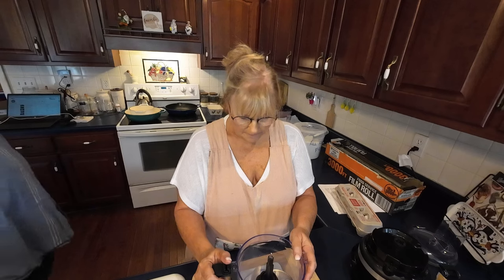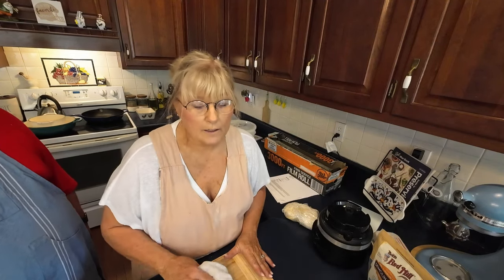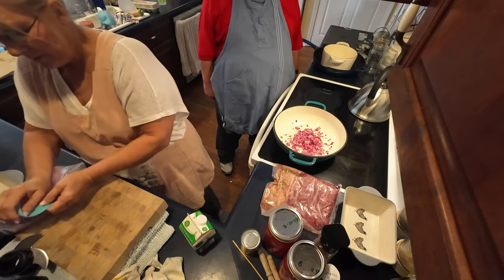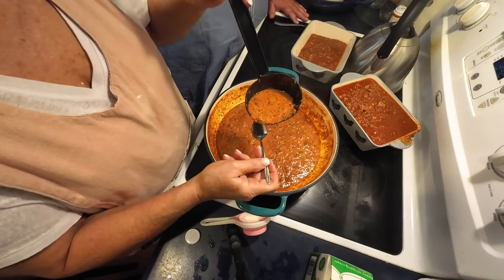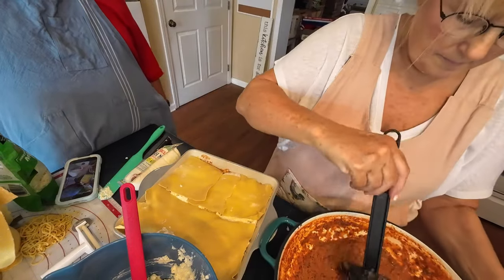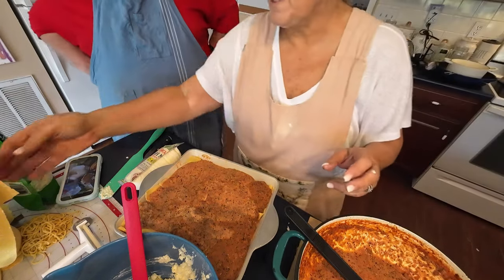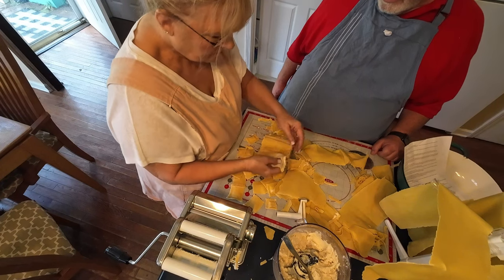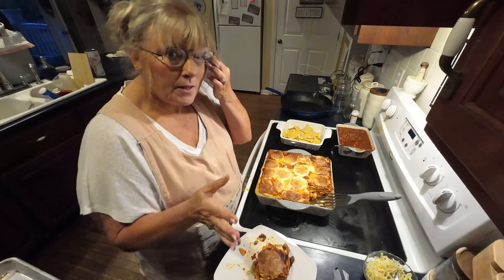Homemade Pasta Come with me on a journey to make pasta for the first time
Join me as we make pasta for the first time.  This is something I have always wanted to do, but never have.

Pasta Recipe
I weigh my amounts and this is what I use  only three ingredients
eggs
semolina flour

weigh your eggs first and then add equal parts according to weight of the semolina and all purpose flour.  its a 1 to 1 to 1 ratio.

Sauce recipe
1 and 1/4 to 1/3 pound of ground beef  I use 85 or 90
1/3 pound of breakfast sausage
2 quarts of tomato puree
1 small can of tomato paste
2 tablespoons of oregano
2 and 1/2 tablespoons of italian seasoning
1 tablespoon garlic powder
salt and pepper to taste
1 tablespoon sugar
and Italian herb grinder (if you have it) to taste If you don't have this it good without it.

I only used 1/2 the sauce for the lasagna and to the sauce I used in the lasagna I added about 1/2 cup heavy cream.

Cheese, I used is
ricotta about 1 cup to 1/2 cup
parmesan grated about 1 cup
triple blend cheese, (asiago, parmesan, Ramono) about 1 and 1/2 cup
and one egg mix together and layer in the lasagna.

added shredded mozzarella in the middle and fresh mozzarella on the top

Video that I watched about making pasta